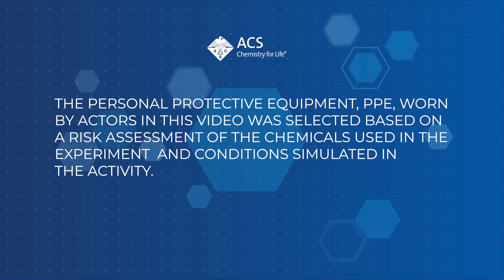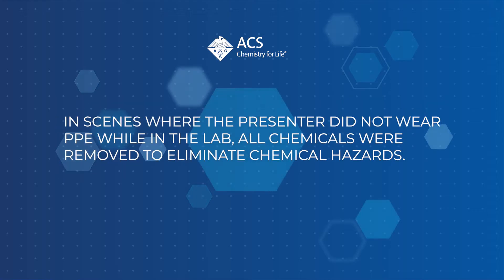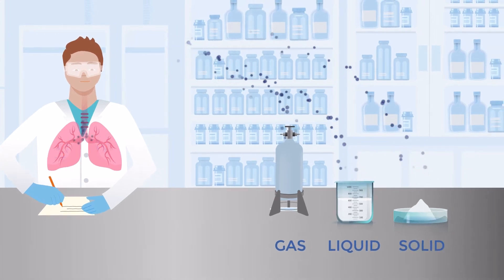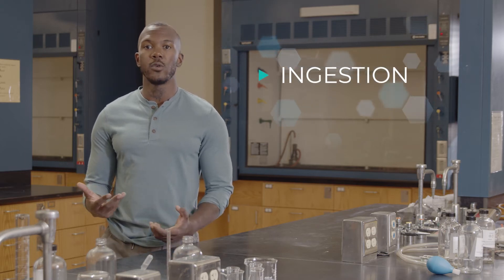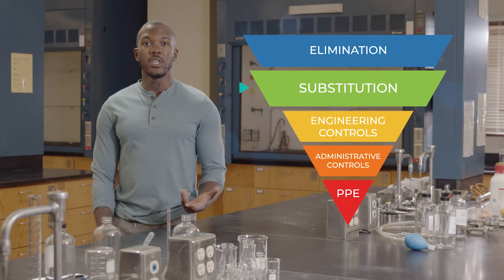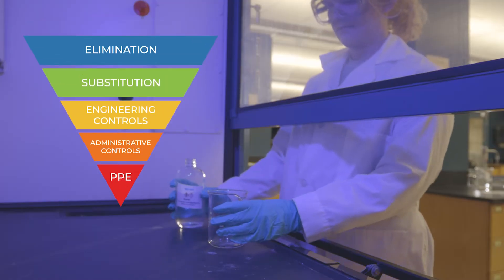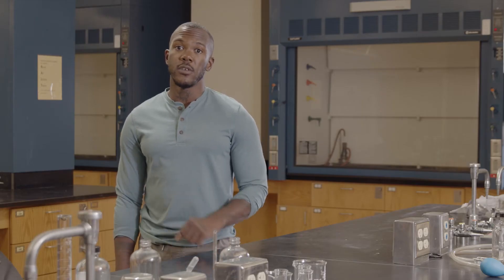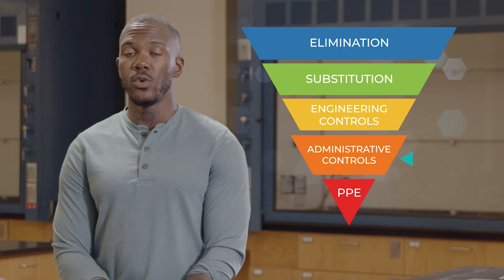Minimizing Risks in the Chemistry Laboratory | ACS College Safety Video #4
This video presents an overview of applying risk minimization using the NIOSH Hierarchy of Controls to reduce risks most effectively. In order, the NIOSH hierarchy includes: elimination, substitution, engineering controls, administrative controls, and personal protective equipment. This is the fourth of six ACS videos designed for use in an introductory college chemistry course.